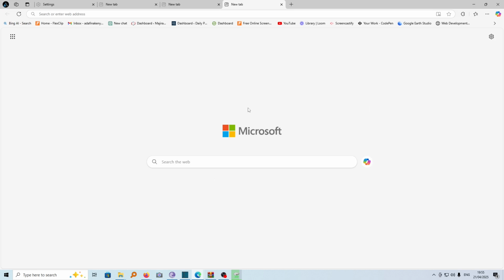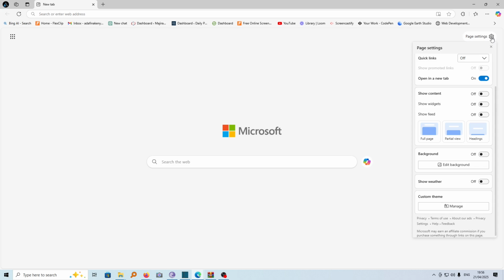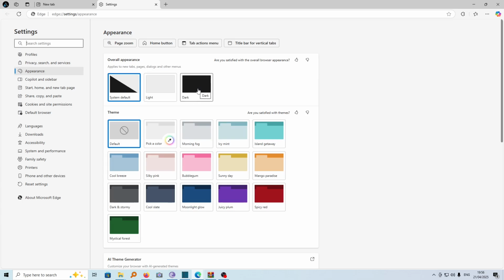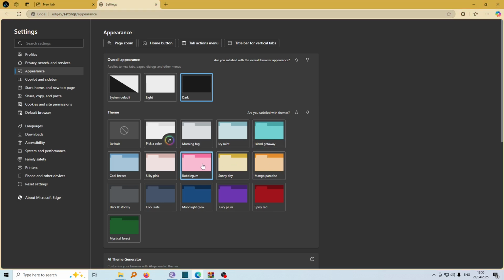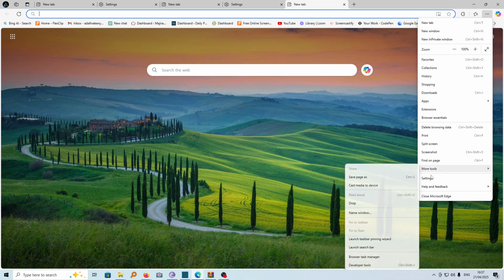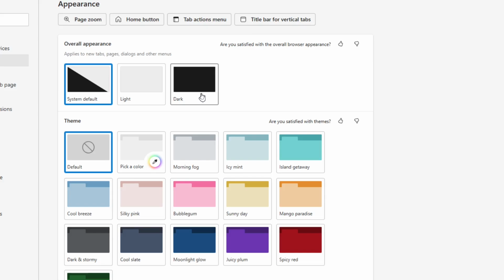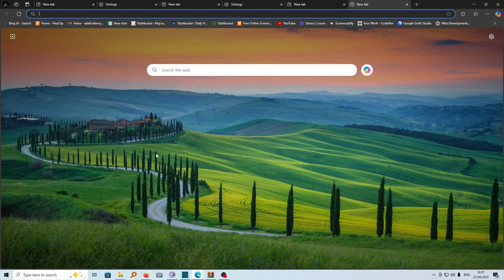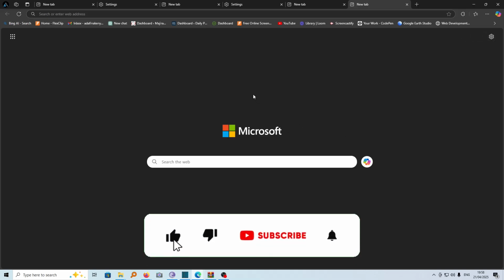How To Change Microsoft Edge Browser To Light Mode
Do you want to switch to light mode in your Microsoft edge browser? In this tutorial.